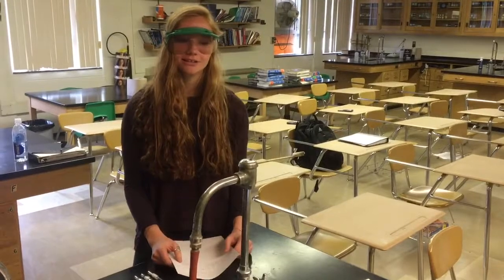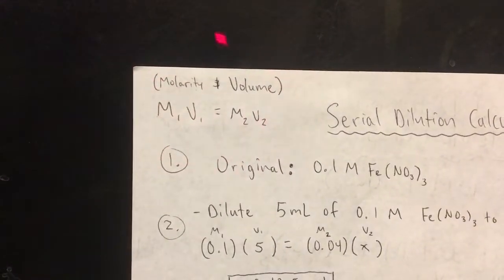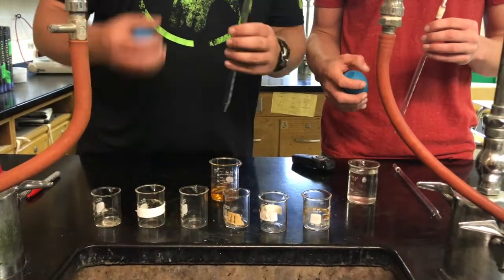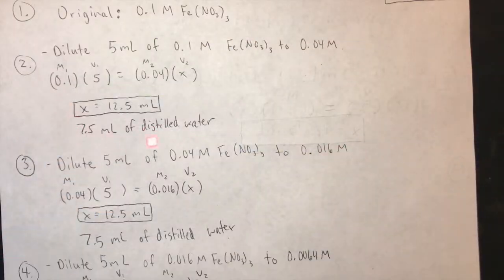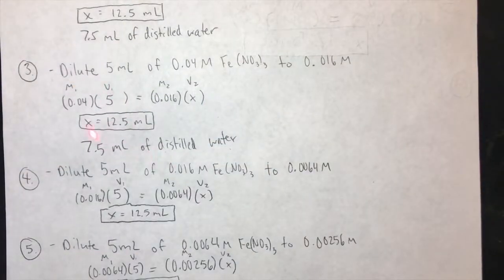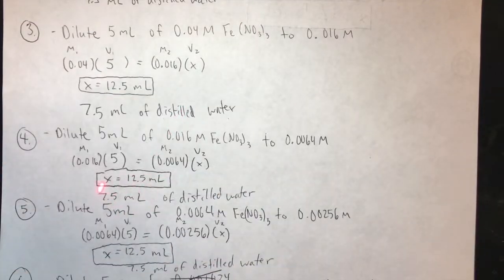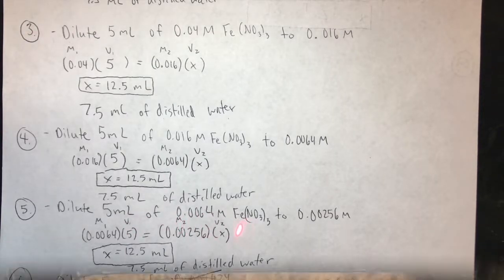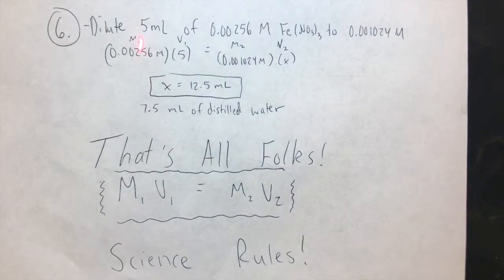Serial Dilutions for Serious Science